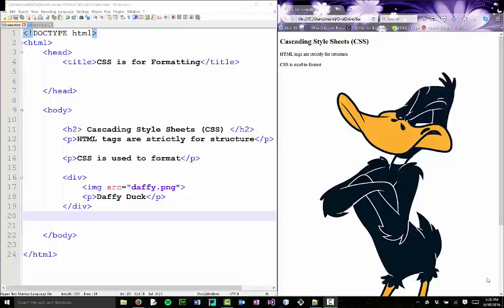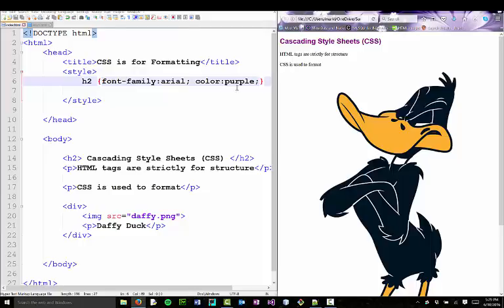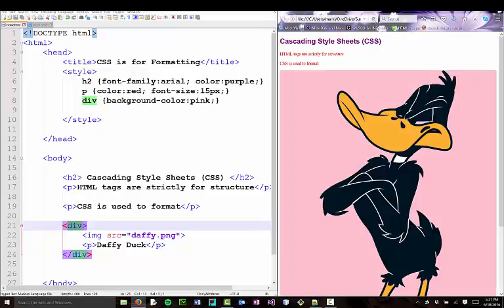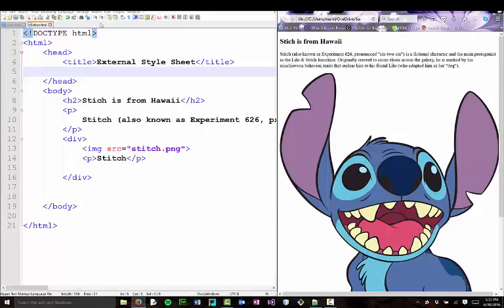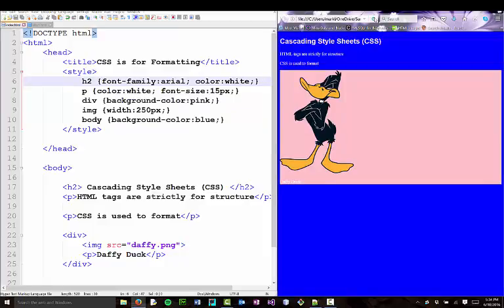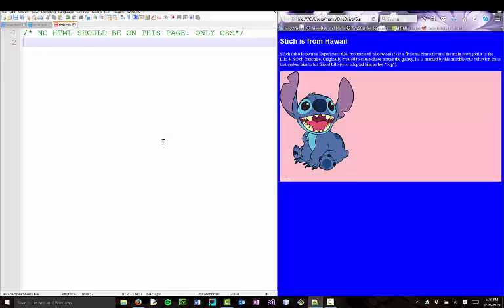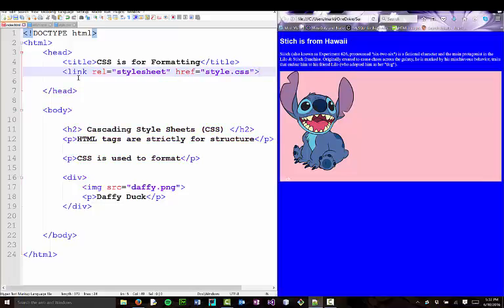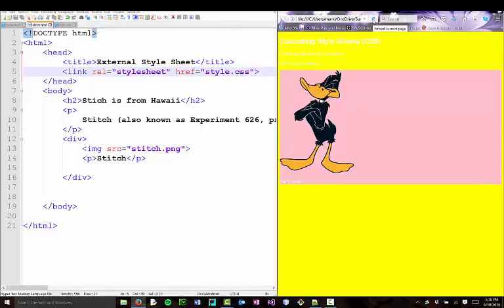External Style Sheets